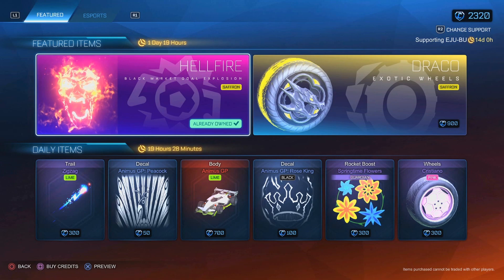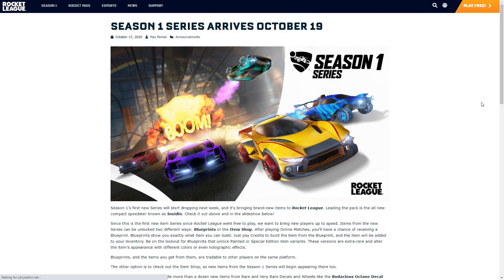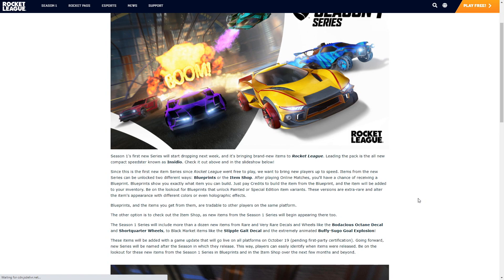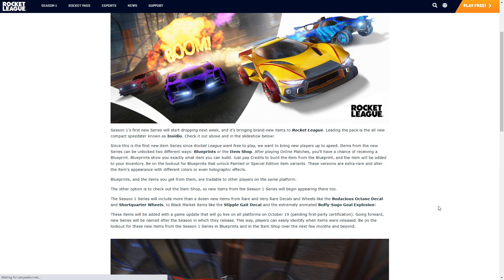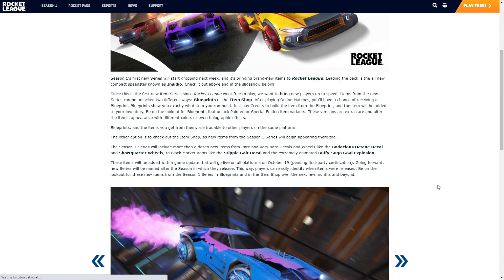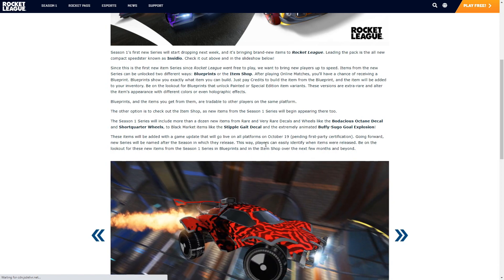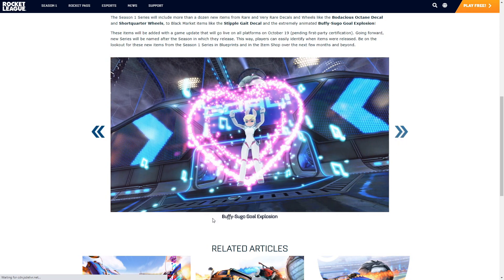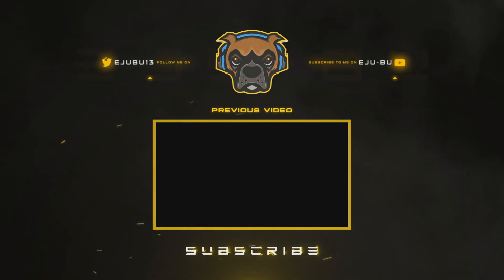OMG NEW DIRE WOLF WHEELS NEW BLUEPRINT AND ITEMS COMING TO ROCKET LEAGUE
AIM HYPED NEW ITEMS LOOK SO GOOD IM HYPED FOR THE WOOL WHEELS